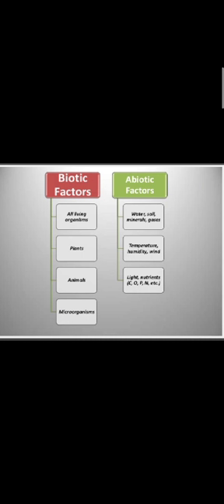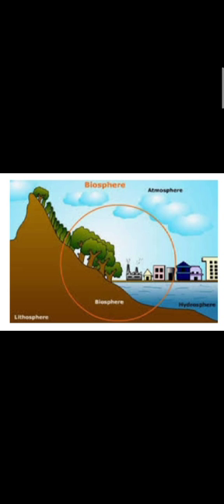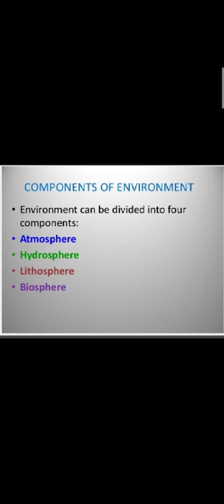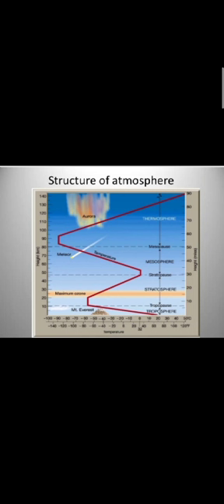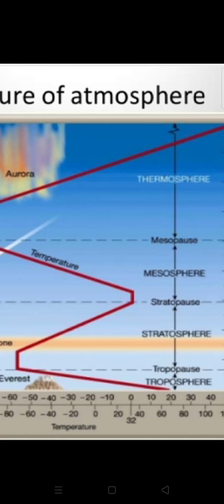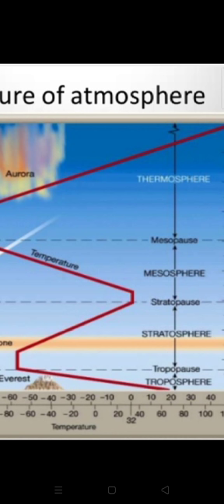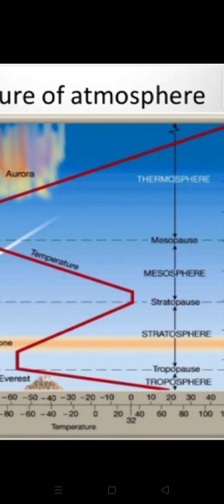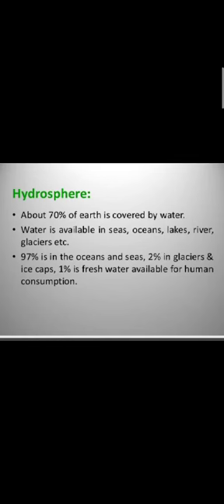3Bsc 6th sem, zoology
Unit 1:class 2: Environment